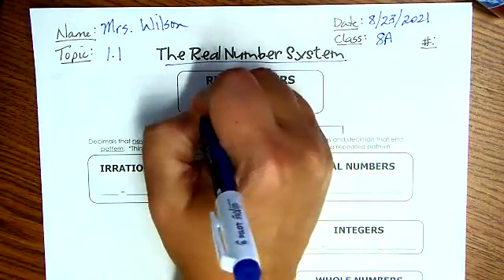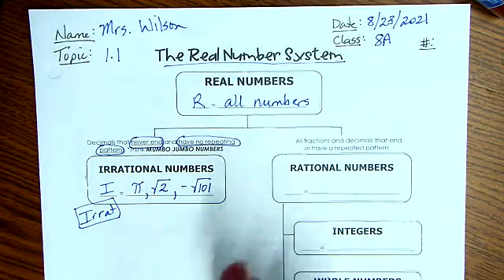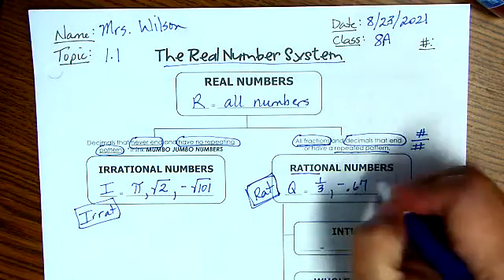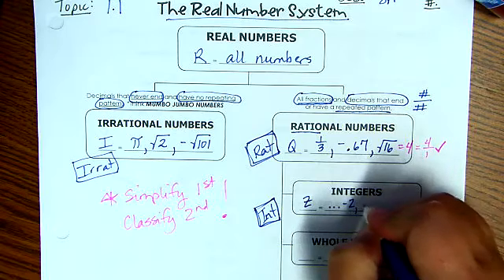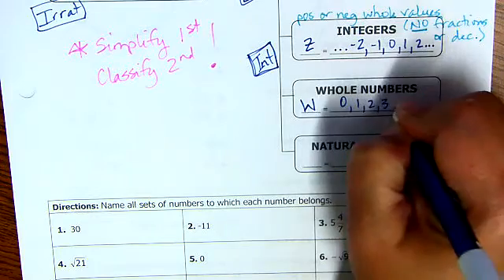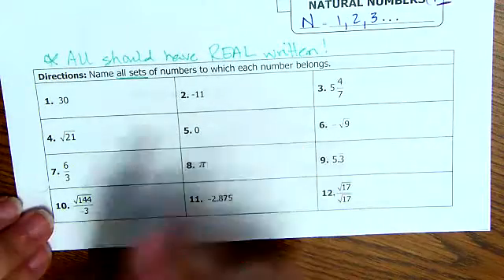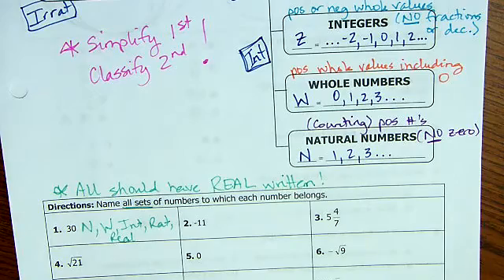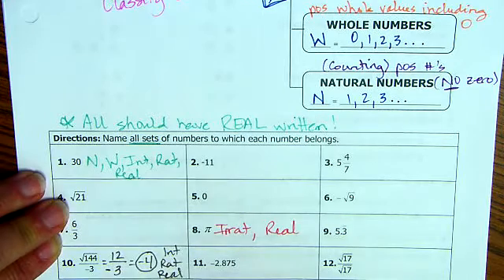Alg 1.1 Lesson Video: The Real Number System